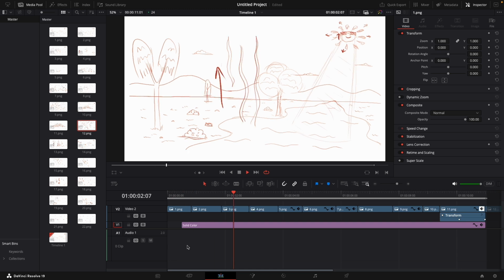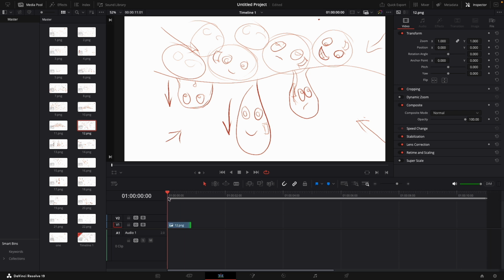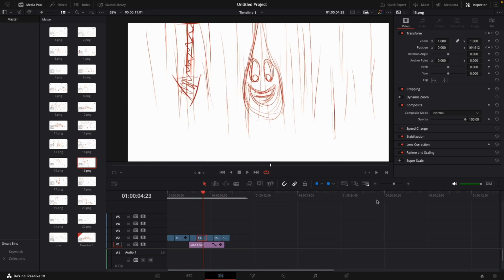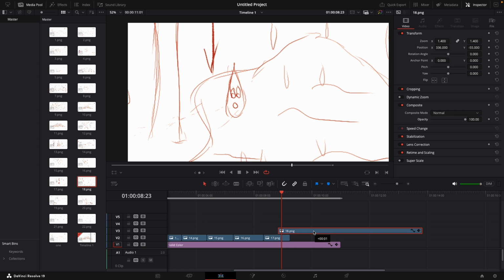January Synfig Challenge - Dailies Episode 3